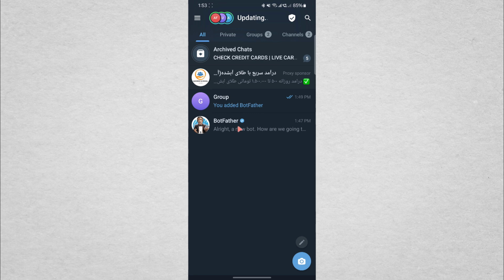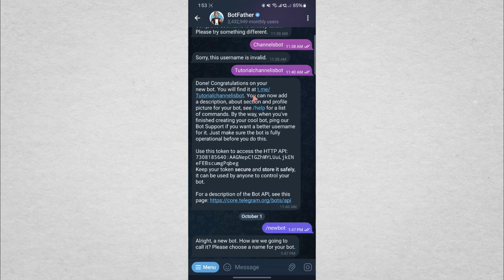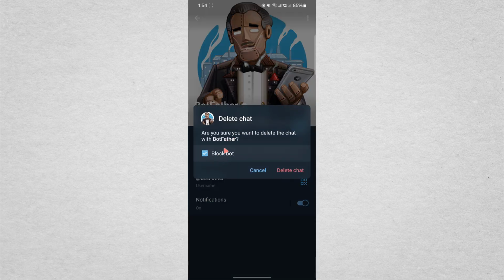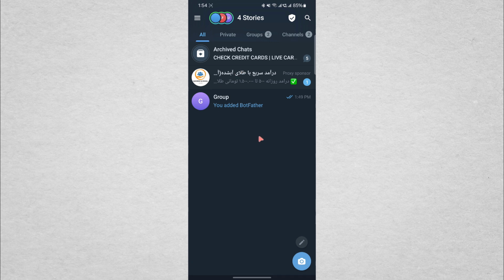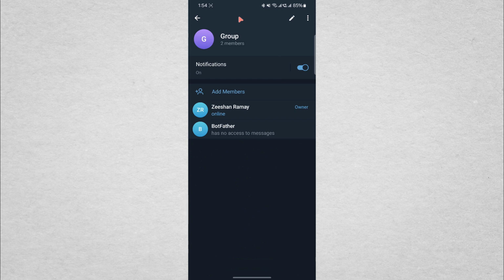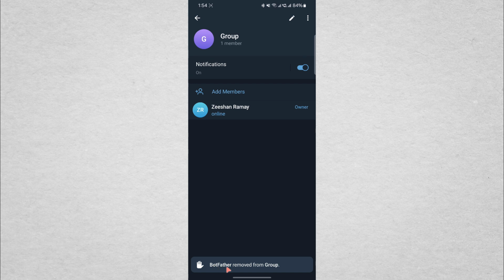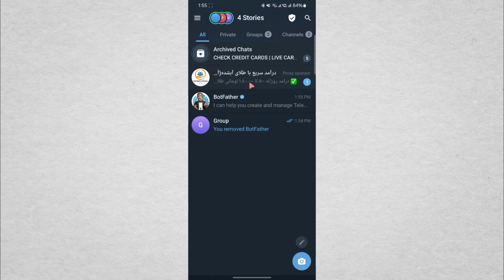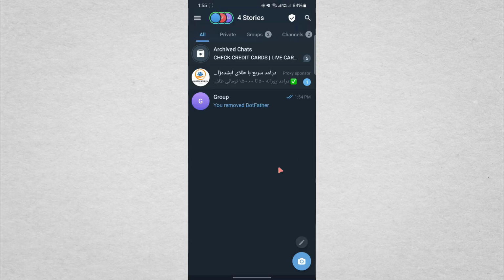How to Delete Bot in Telegram (2025)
NordVPN.

Learn how to delete a bot in Telegram with this quick guide. This tutorial will walk you through the steps to remove unwanted bots from your chats and maintain a clutter-free messaging experience.